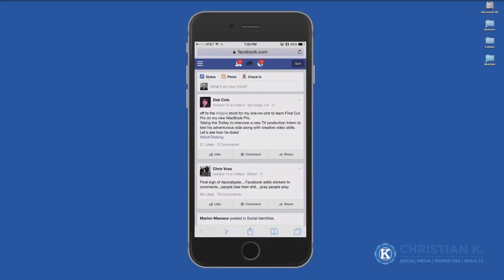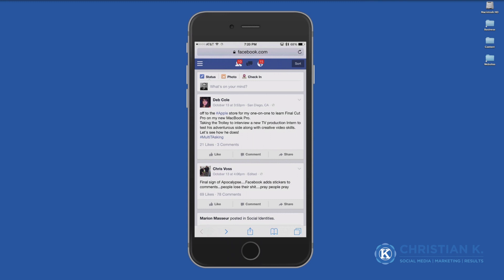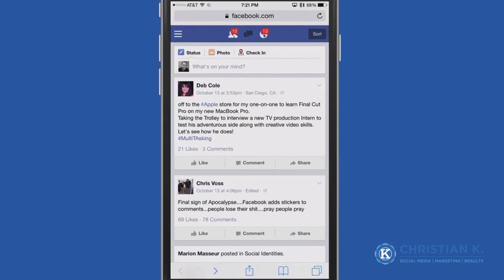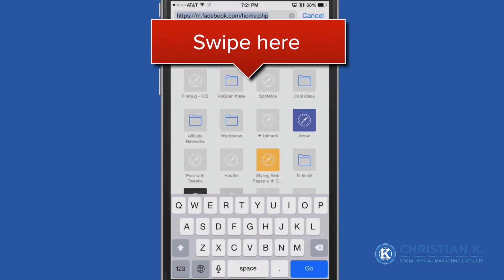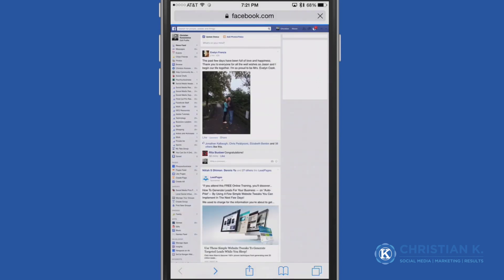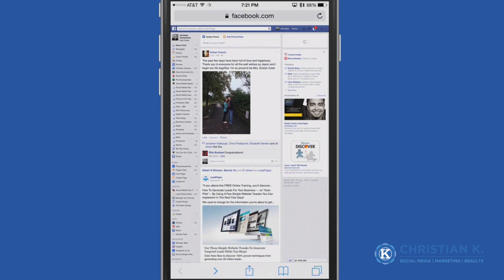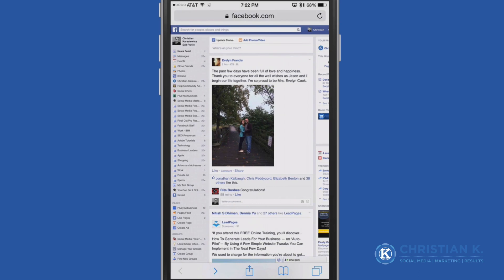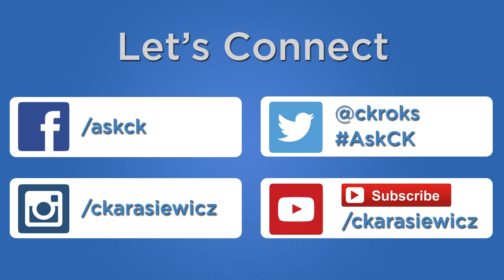How to request the desktop site in Safari for Facebook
Learn how to request the desktop site for Facebook in Safari.

This video tutorial teaches you how to request the desktop site in Safari instead of the mobile site.

You can request the desktop site for Facebook or any website from Safari in iOS 8.

This way you can access desktop-only features on your mobile device.

To request the desktop site in Safari in iOS 8, follow these instructions.

1. Launch Safari
2. Visit a website
3. Tap on the Safari address bar
4. Swipe down on the screen
5. Select request desktop site

You should be directed to the desktop version of a website on your mobile device.